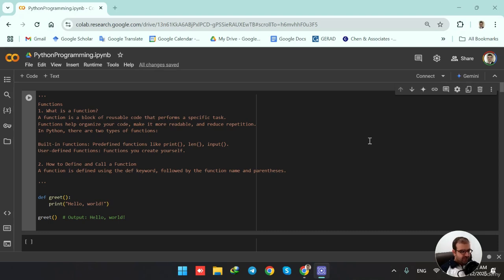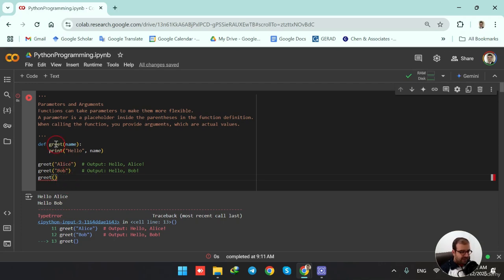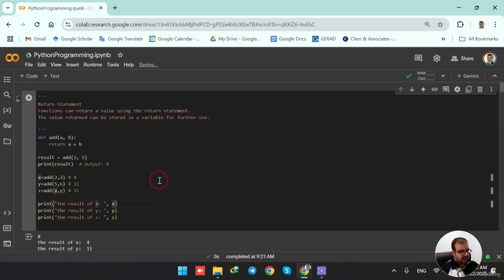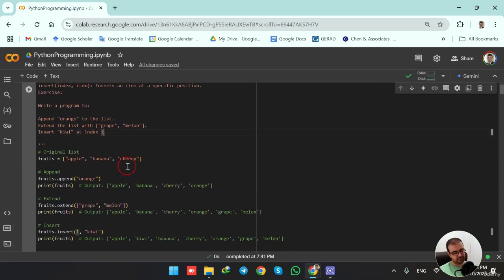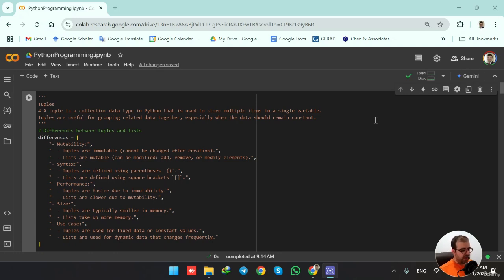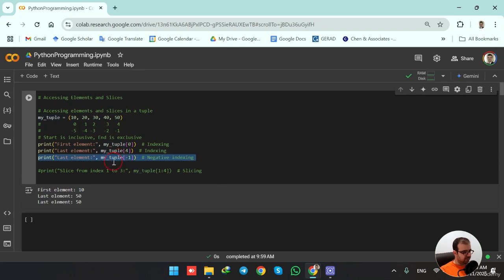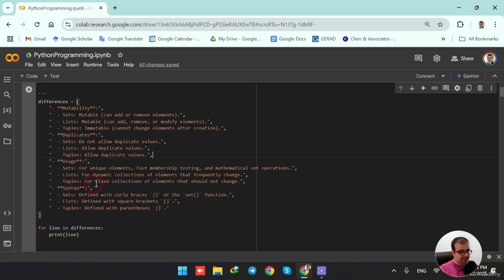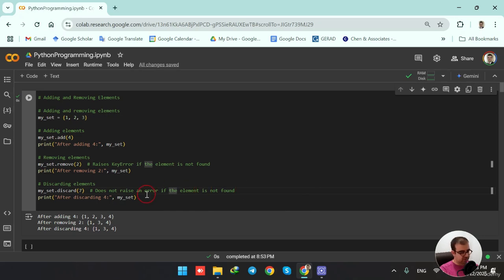Free Python Programming for Beginners | Day: 05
Unlock the power of Python programming with our "Free Python Programming for Beginners | Day: 04" tutorial! In this session, we'll delve deeper into essential Python concepts, building upon the foundations laid in the previous days. Whether you're a complete novice or looking to refresh your skills, this series is designed to guide you step-by-step through the world of Python.

What You'll Learn in Day 05:

Advanced data types and their applications
Control flow techniques for efficient coding
Hands-on exercises to reinforce learning
By the end of this lesson, you'll have a solid understanding of these intermediate topics, preparing you for more complex programming challenges ahead.